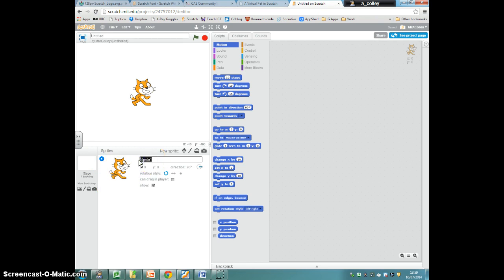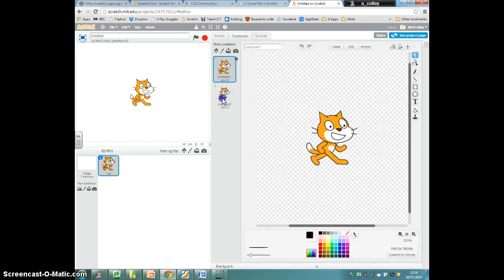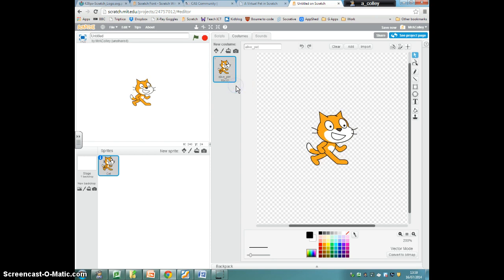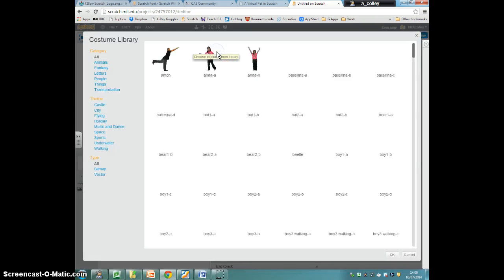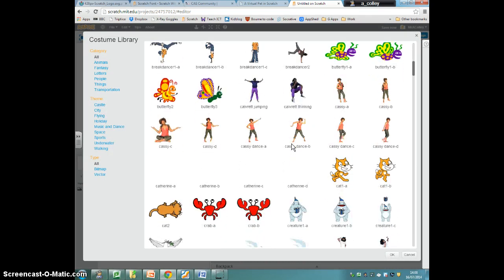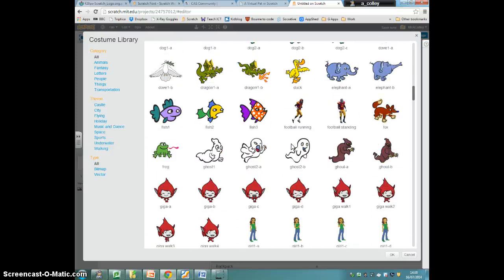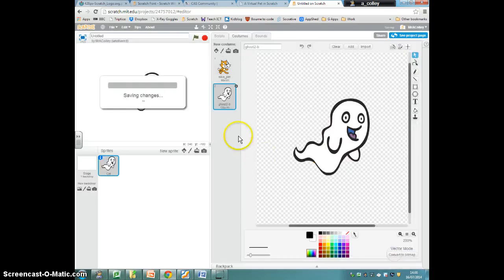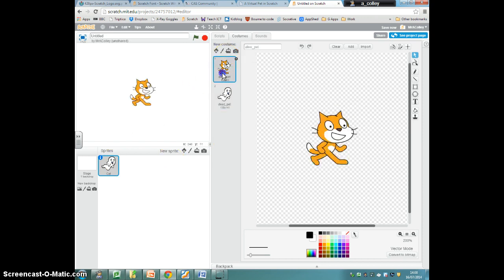1 New costume